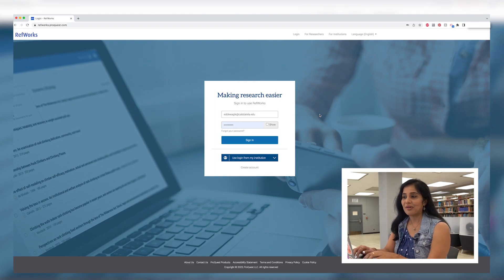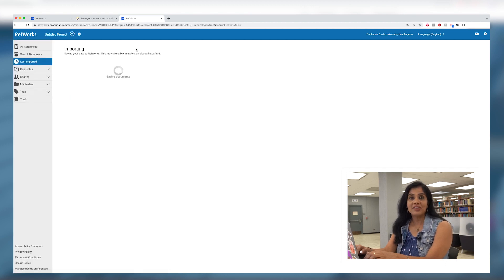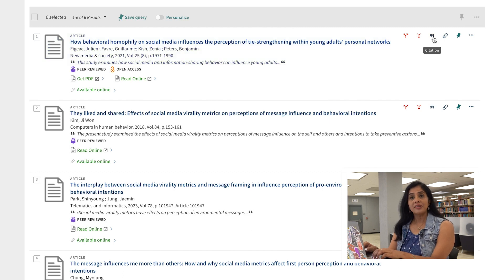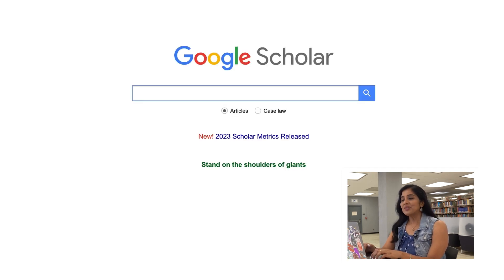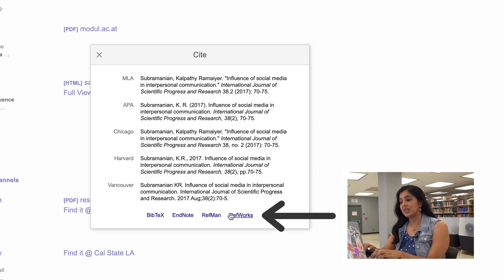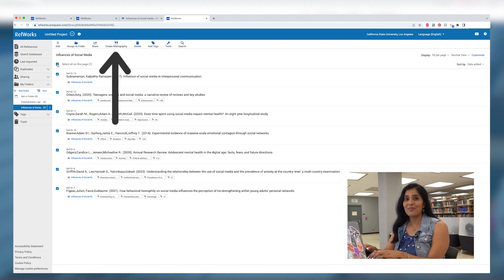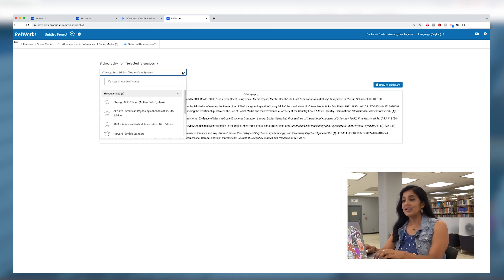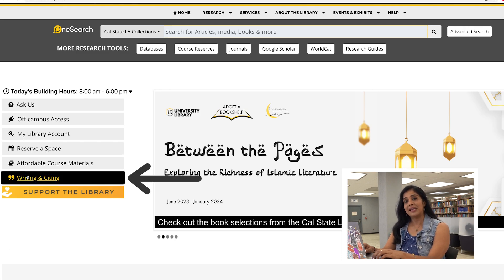Using RefWorks to Create Bibliographies - Two Minute Tutorials | Cal State LA Library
In this Two-Minute Tutorial, librarian Jayati Chaudhuri will show you how to use the powerful RefWorks tool to export citations quickly and easily into your bibliography for papers and projects.

Cal State LA Library's Two Minute Tutorial series takes concepts about research, academics, study skills, and more, and breaks them down into bite-size videos.

ABOUT THE CAL STATE LA UNIVERSITY LIBRARY
The University Library supports the academic programs of Cal State L.A. through instruction, collections, technology and services which enable students and faculty to access recorded knowledge and information resources.

Music Information:
Music Information:
Track: "Becoming" by Flovry
Provided by Lofi Girl

All participants in this video were vaccinated and tested negative for Covid-19 at the time of filming. All participants other than on-camera talent wore masks.

00:00 Introduction
00:21 What are Citations?
00:39 What is RefWorks?
00:51 How to Start Using RefWorks
01:26 Adding Citations to RefWorks
01:56 Using Google Scholar with RefWorks
02:23 Creating a Bibliography